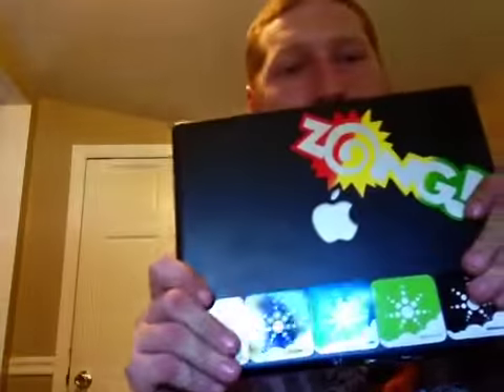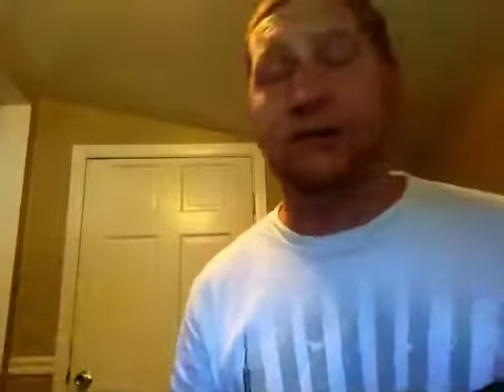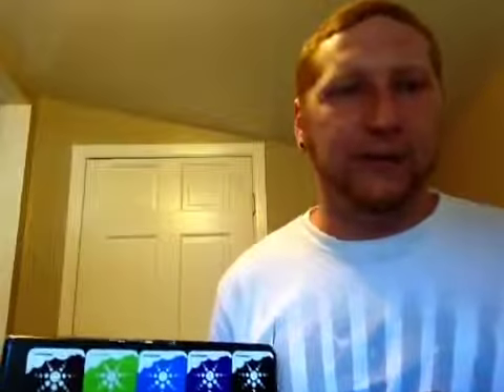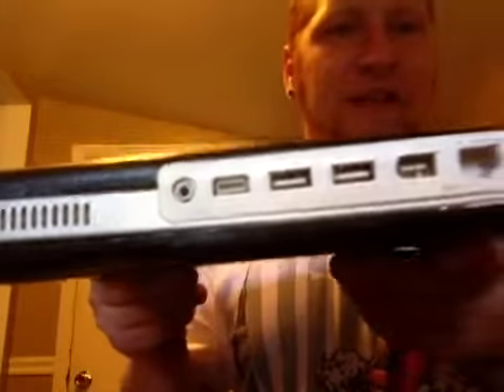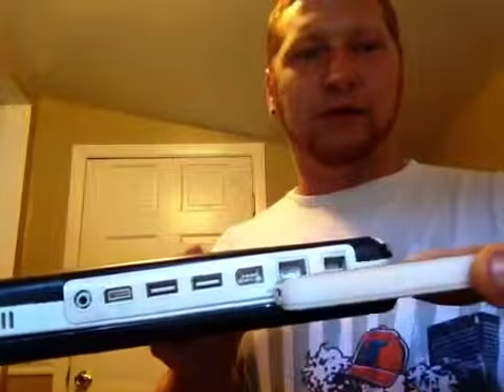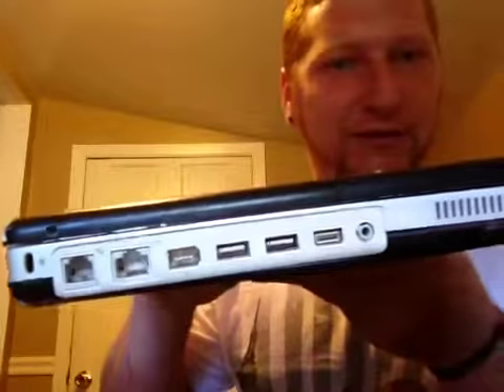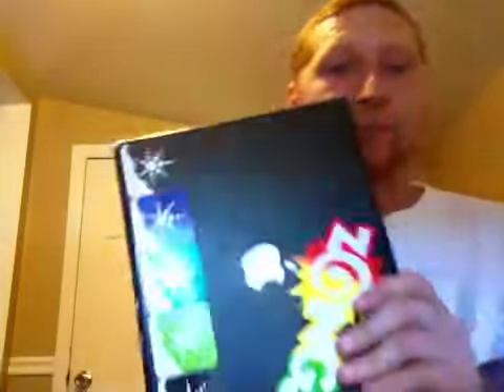Be carefull with you money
Just a PSA if you will, a warning to ppl bout the scams out there and the best way to do things if you want that nice new electronic just save and buy it from a retailer!!!